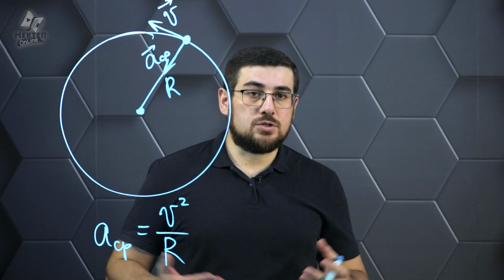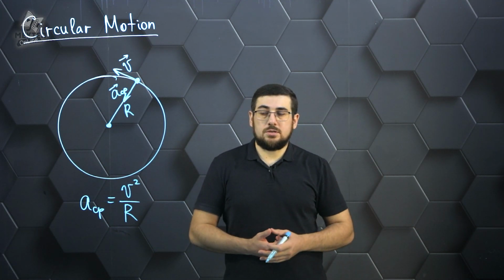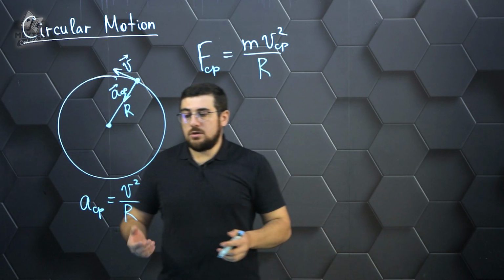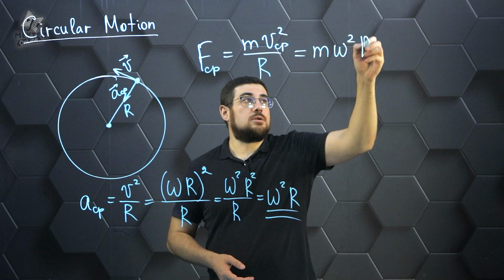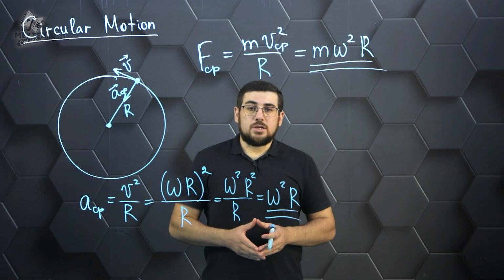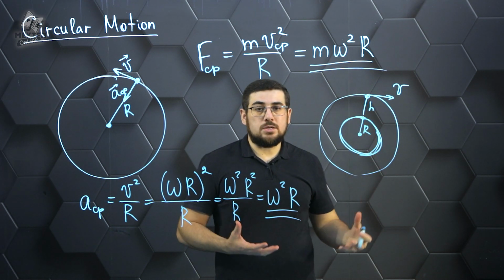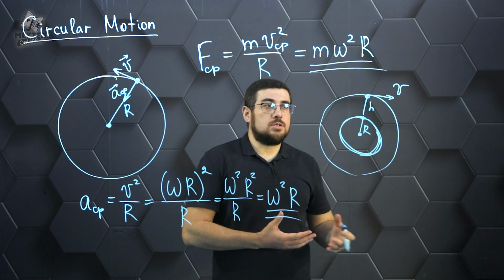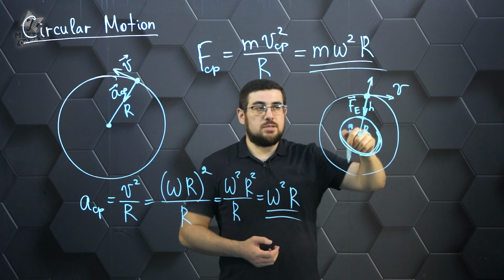Circular Motion. Part 1.